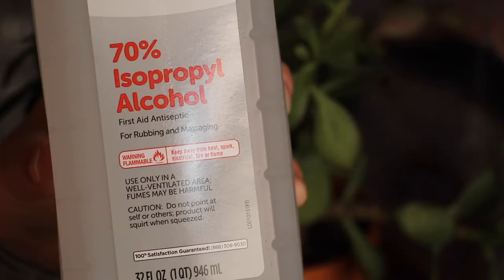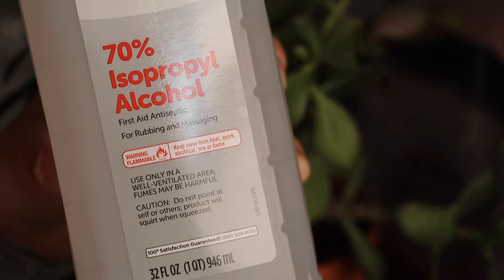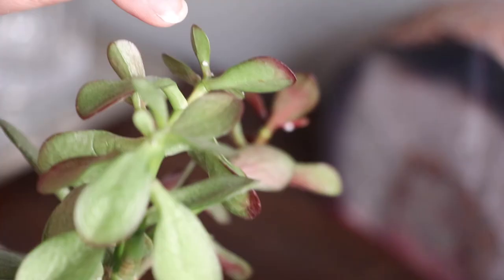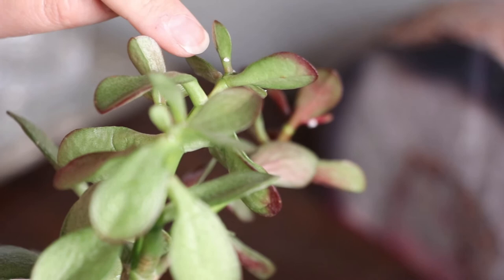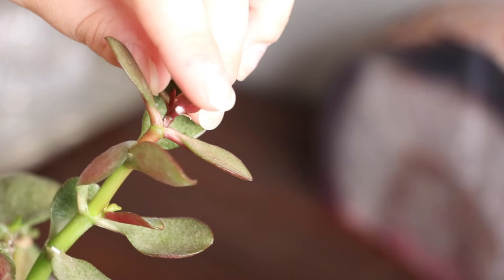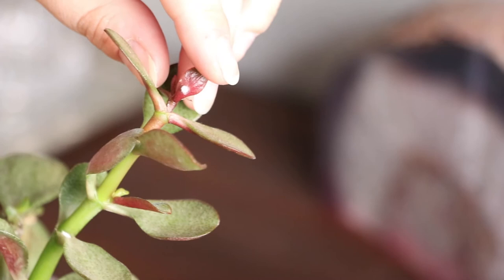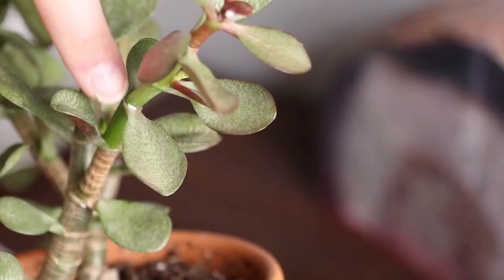Mealybug Battle | How to Remove Mealybugs from Jade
One of the most common problems facing houseplants is mealybugs. Unfortunately mealybugs feast on new growth and can severely injure your plant.
My jade plant has been battling mealy bugs and I'm happy to share my number one tip for eradicating mealybugs!